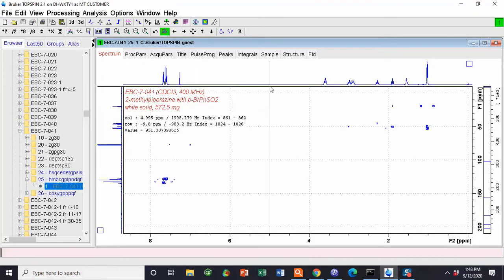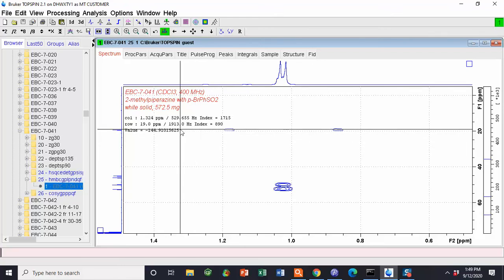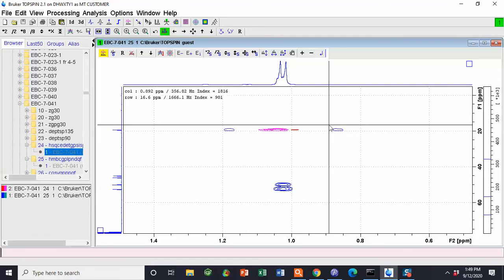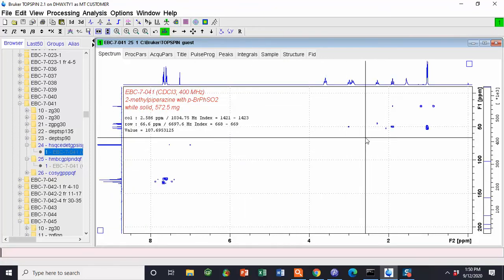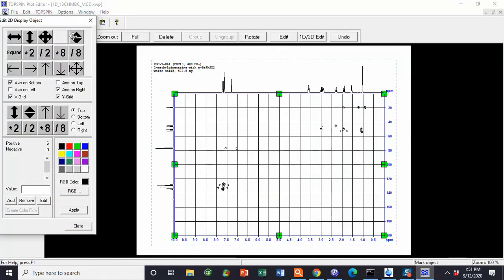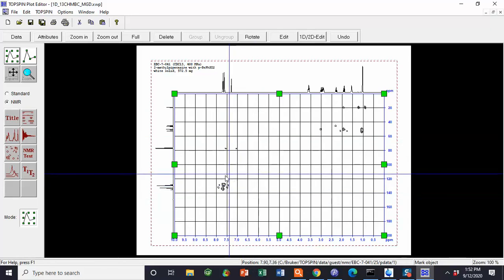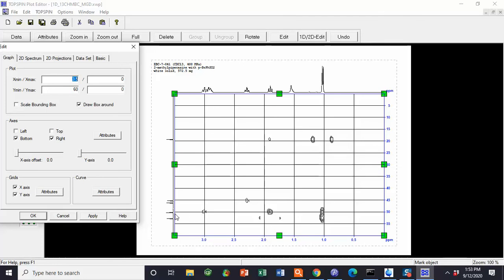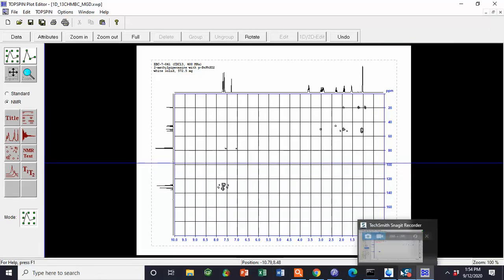Structure Elucidation with Bruker Topspin - Working Up and Plotting a 2D 1H-13C HMBC NMR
Welcome to the OChemLounge! Kick back, relax and enjoy some brief videos on how to increase your understanding of organic chemistry. Continuing on with our analysis of 2D NMR data, Emily walks us through the data workup for a 2D 1H-13C NMR HMBC experiment. This data allows us to trace a spin system to construct backbone fragments of a the carbon skeleton.